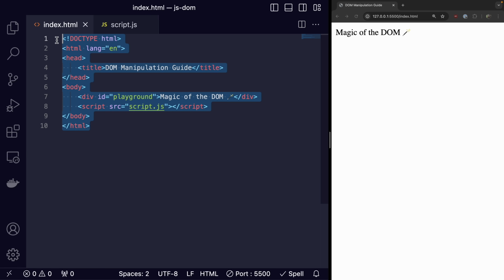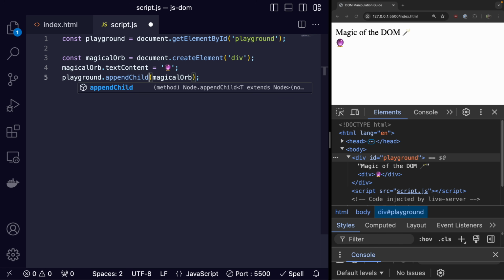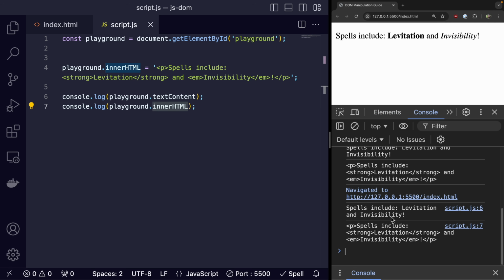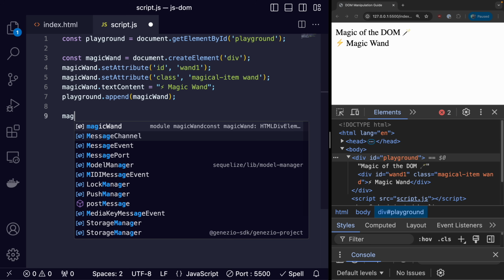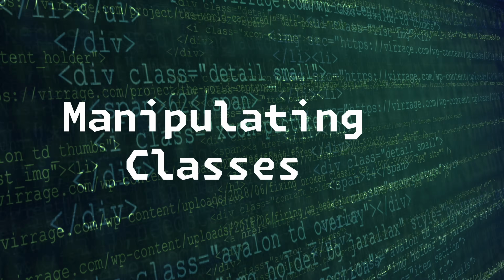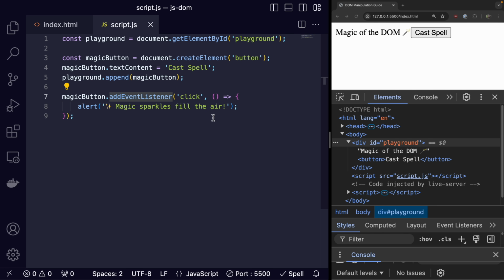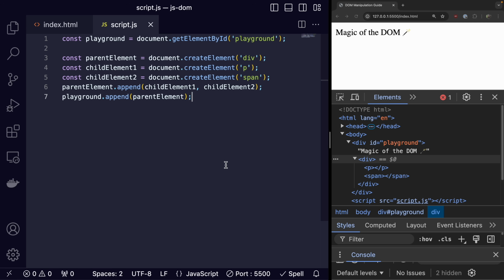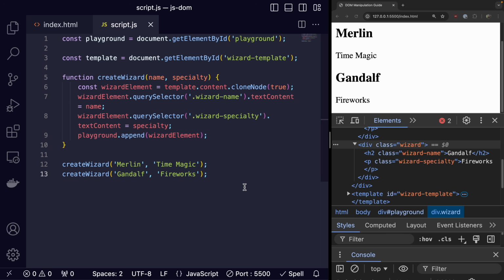Learn JavaScript DOM Manipulation – Tutorial for Beginners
This essential guide to JavaScript DOM manipulation will teach web developers how to use JavaScript to add, remove, and modify elements of a website.

00:00 Introduction
01:19 Getting and adding elements
05:56 Modifying text content
08:50 Working with HTML content
11:52 Removing elements
14:58 Working with attributes
18:25 Working with data attributes
21:15 Manipulating classes
24:21 Inline styles
26:05 Event handling
29:09 Creating and removing elements dynamically
31:18 Traversing the DOM
33:01 Creating document fragments
34:52 Using templates